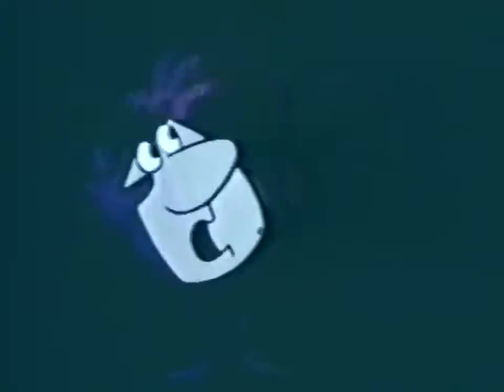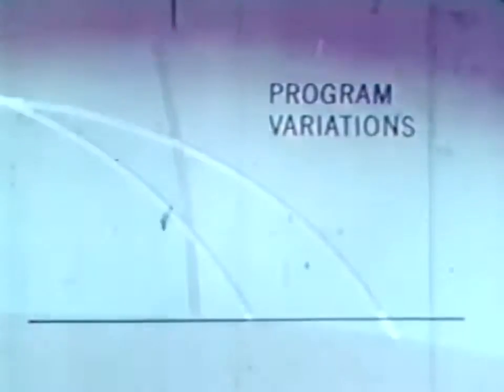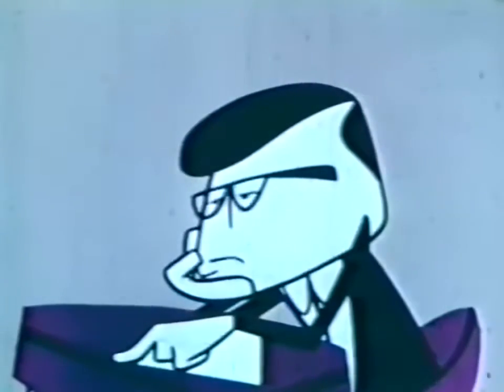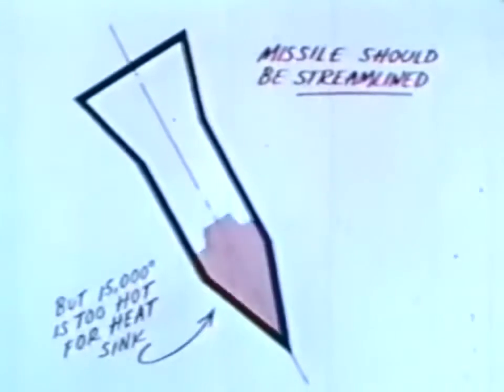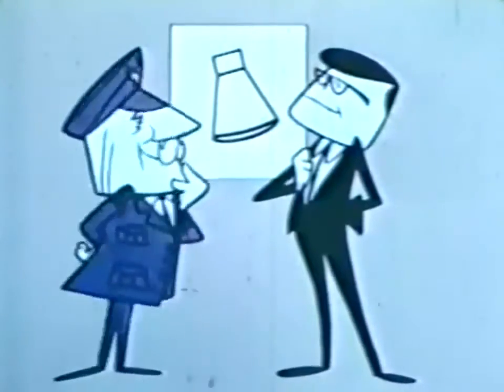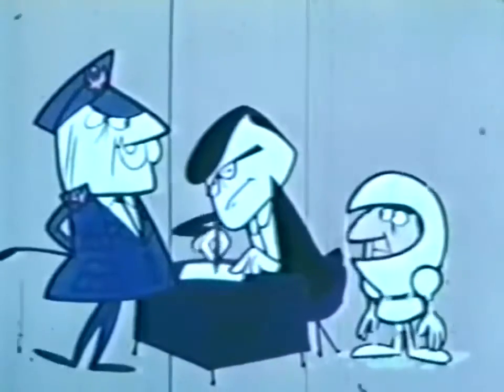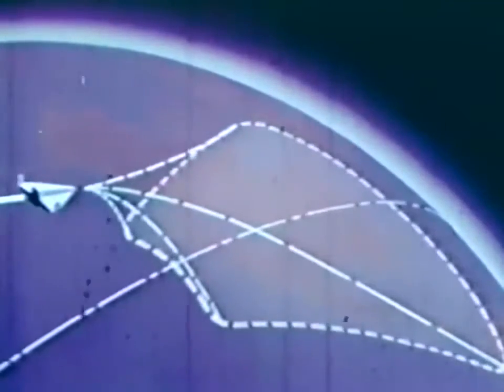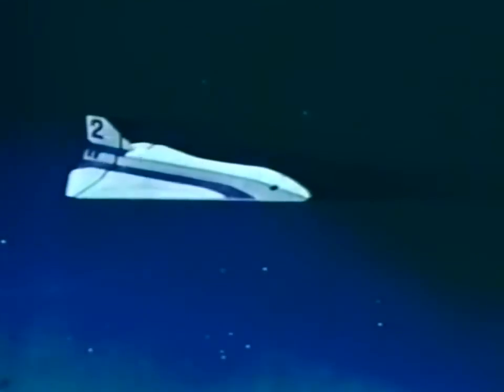Atmospheric Penetration: Basic Dynamics of Re-Entry (USAF)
U.S. Air Force Training Film # 5618 "Atmospheric Penetration: Basic Dynamics of Re-entry" 1965.

Public domain film from U.S. National Archives; cropped with aspect ratio corrected, color correction & noise reduction applied.  The sound was processed with volume normalization, noise reduction, OR equalization.